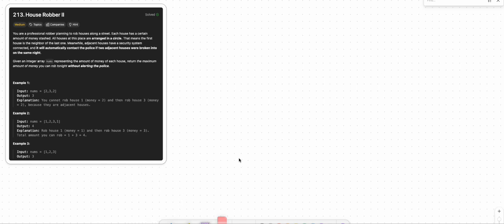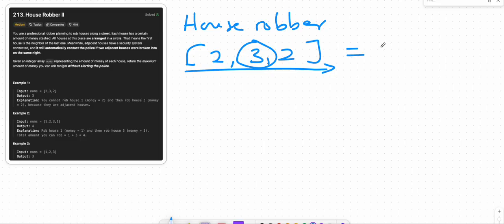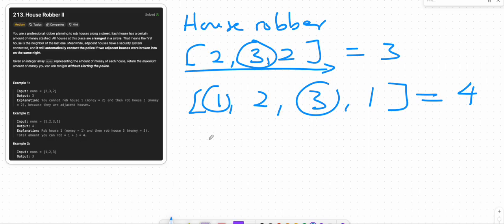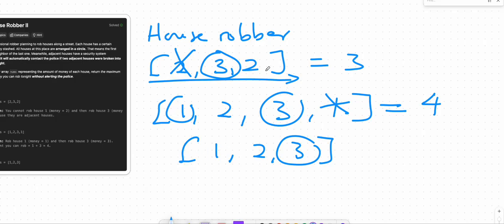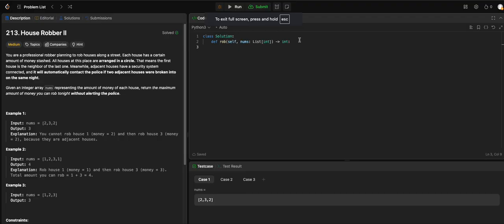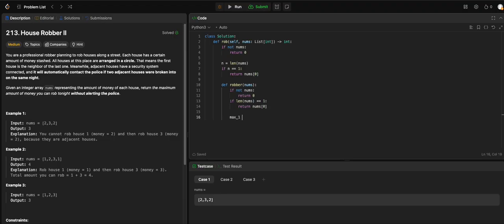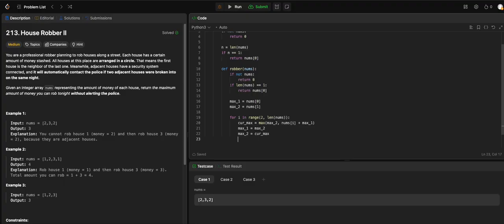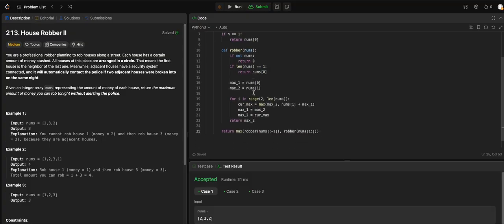House Robber II - Leetcode 213 - Python - Twi